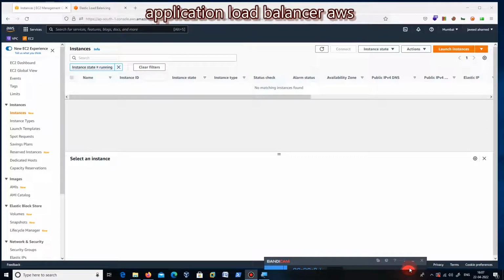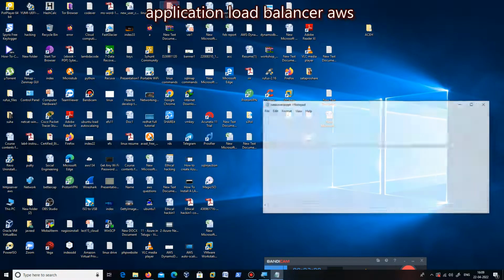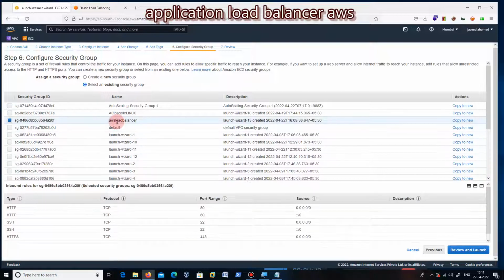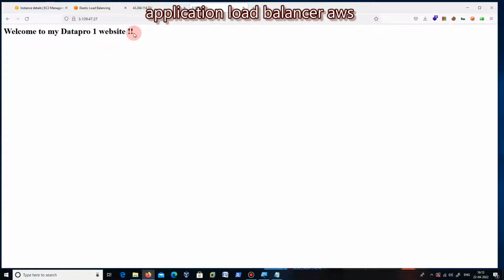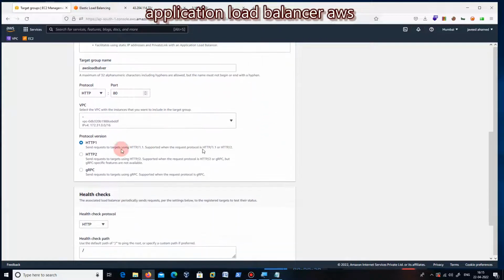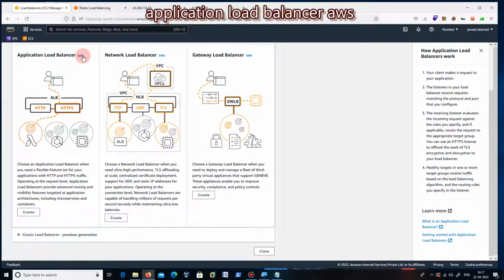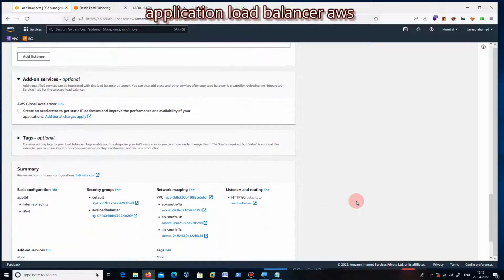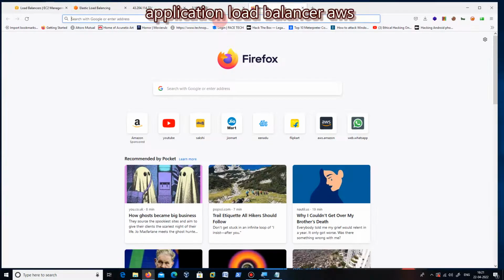application load balancer in AWS